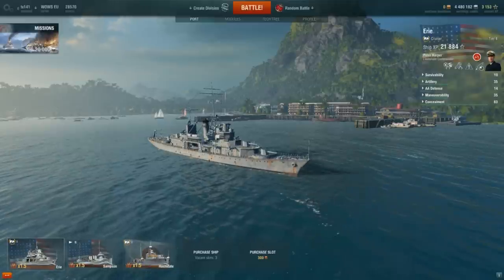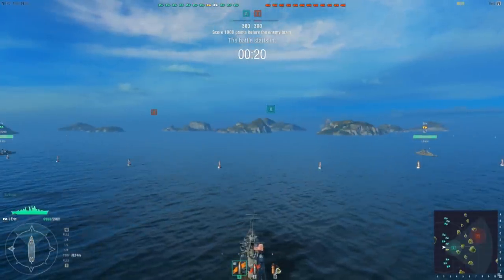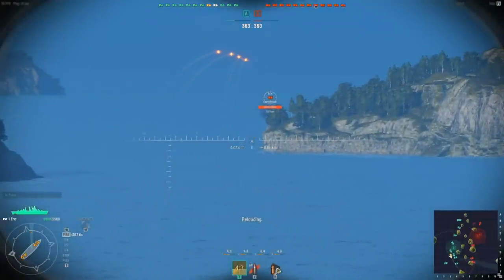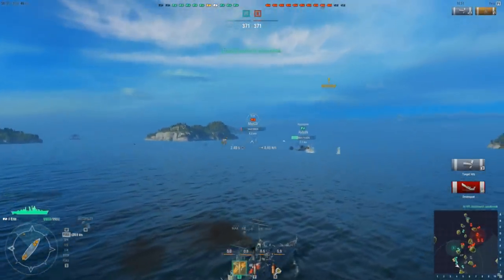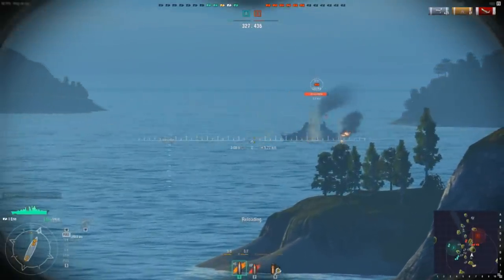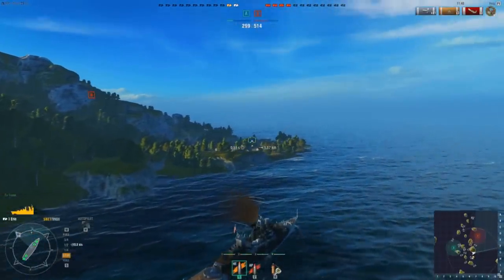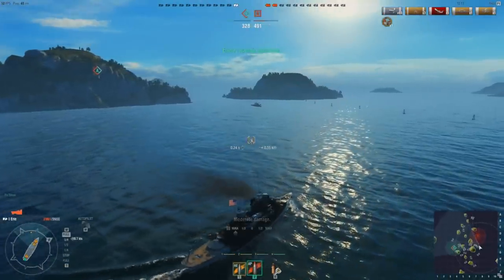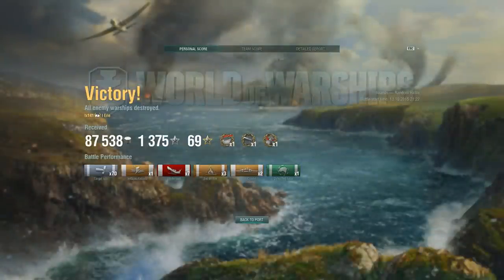World of Warships - Nobody puts Erie in the corner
I finally gave into the requests of many of you for me to play World of Warships.

We start with a monstrous comeback in our Erie; the Tier I American Gunboat!